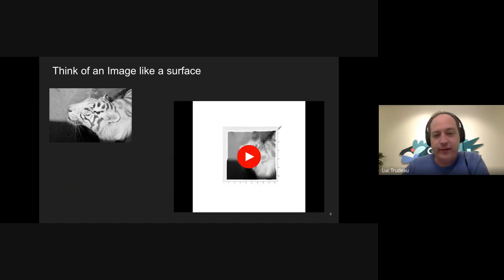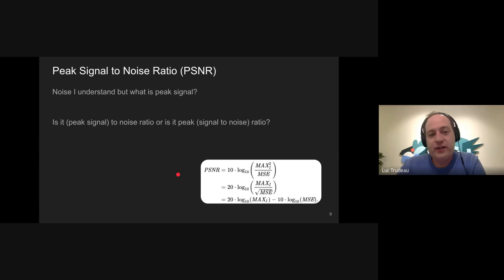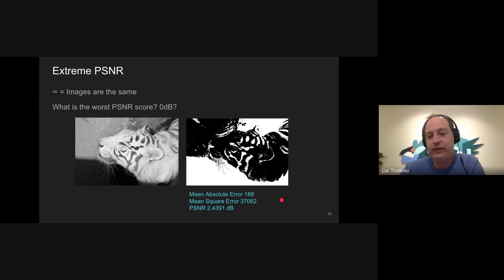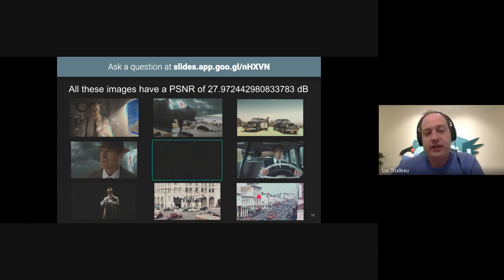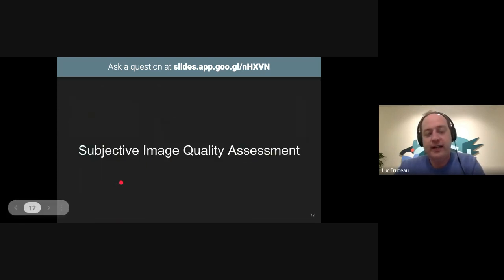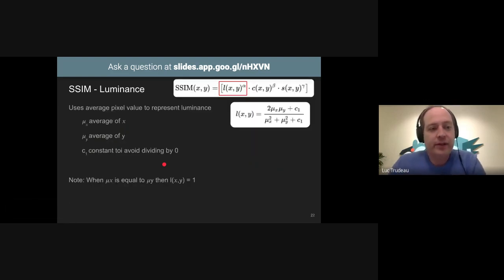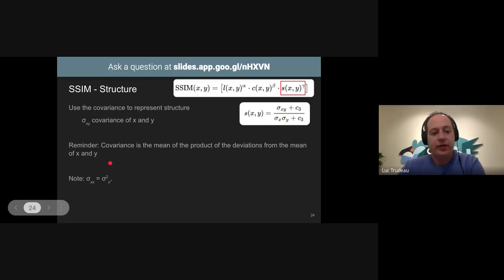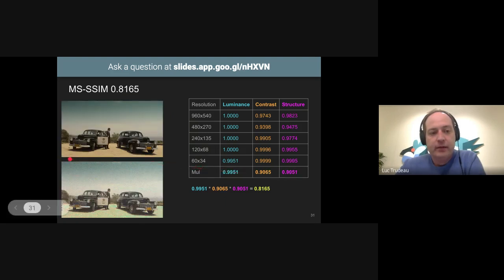2022-11-30 Luc Trudeau - Pragmatic Approach to Understand Objective vs Subjective Quality Assessment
Kitchener Waterloo Video Technology Meetup 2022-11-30

Luc Trudeau from Two Orioles walks us through "A Pragmatic Approach to Better Understand Objective versus Subjective Quality Assessment".